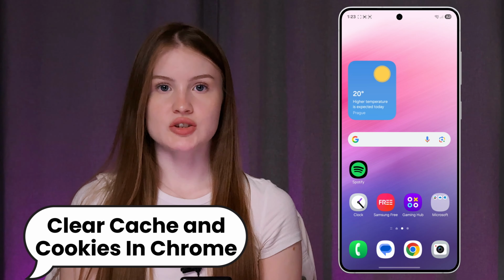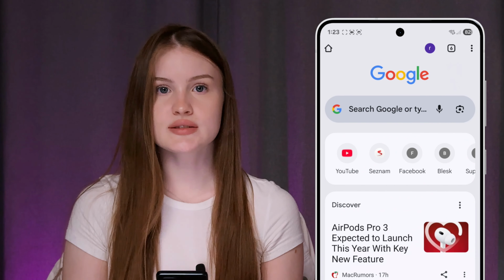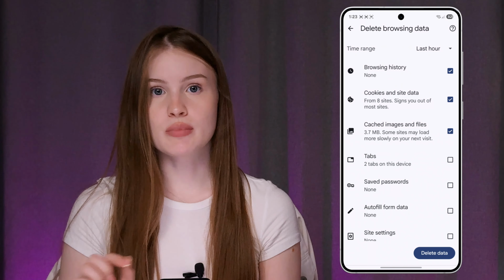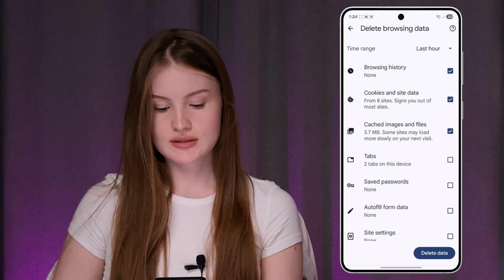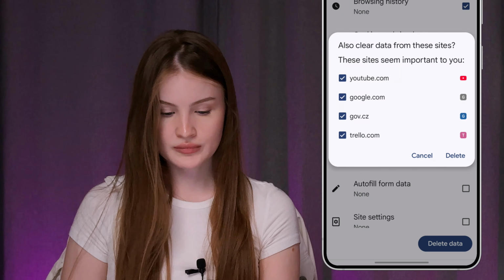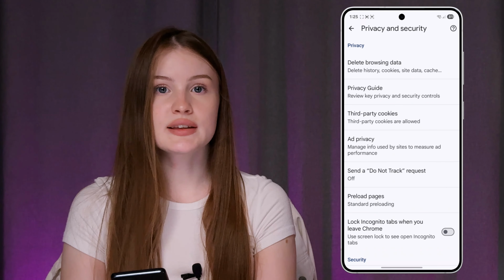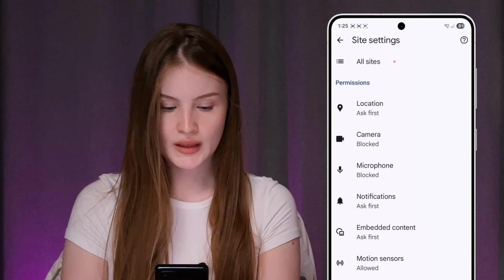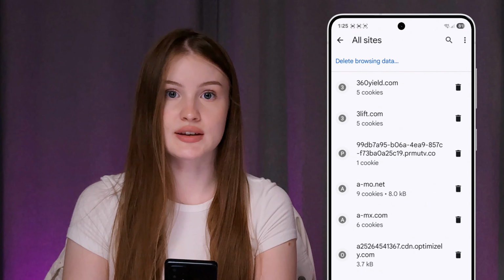Stop Chrome From Slowing Down! Clear Cache & Cookies NOW!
Is your Chrome browser on Android running slow or acting weird? Learn how to quickly clear cache and cookies to speed it up and fix common issues! This step-by-step guide will show you the fastest way to refresh Chrome, protect your privacy, and make your browsing smoother than ever. Don’t wait—optimize your browser today!